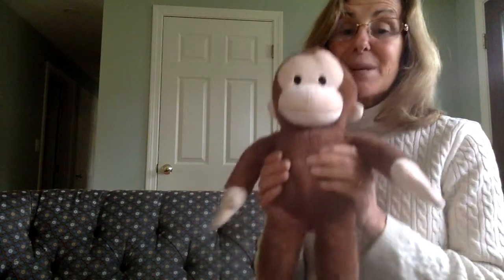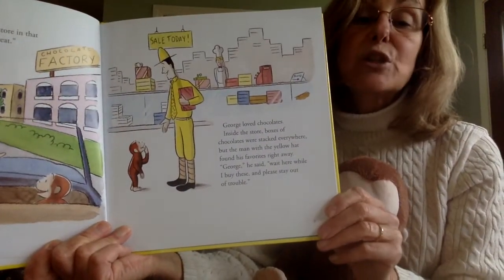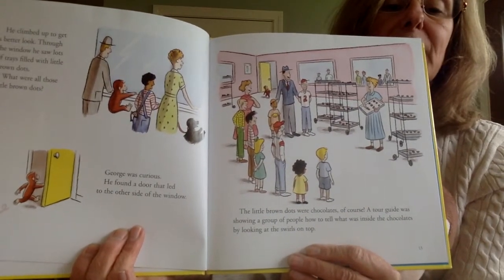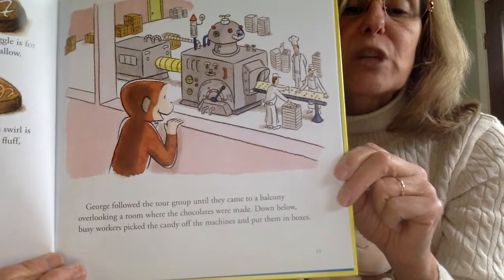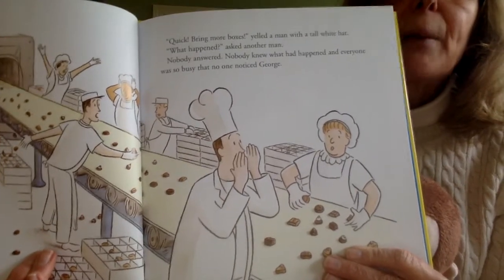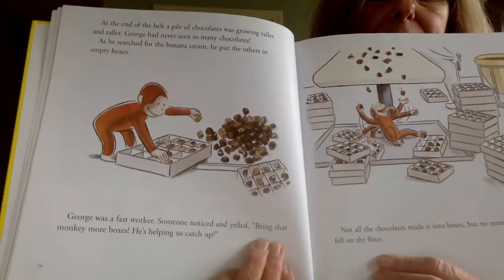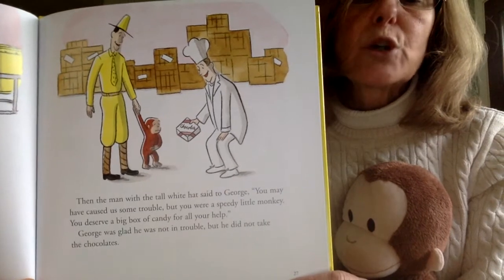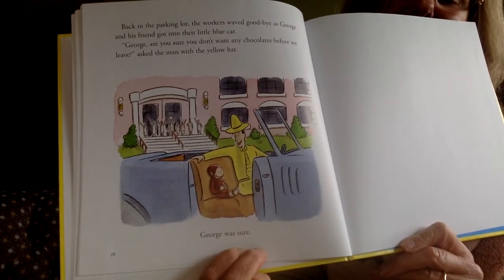Curious George Goes to the Chocolate Factory